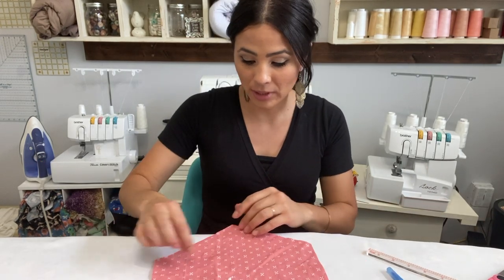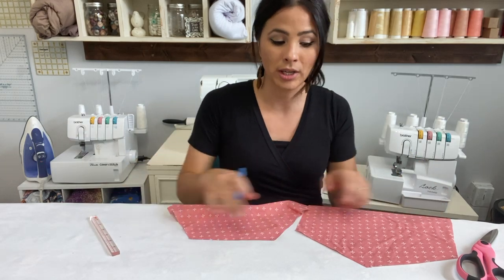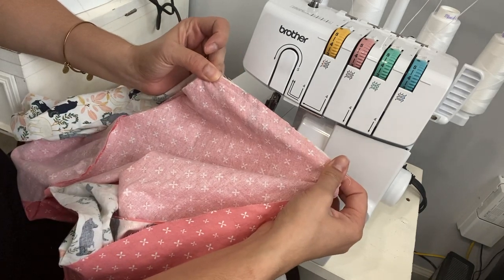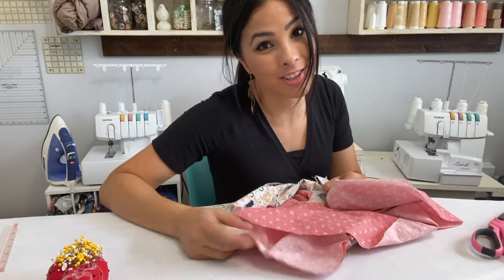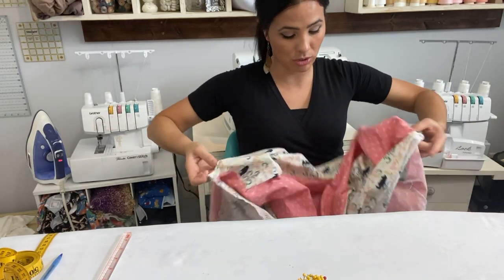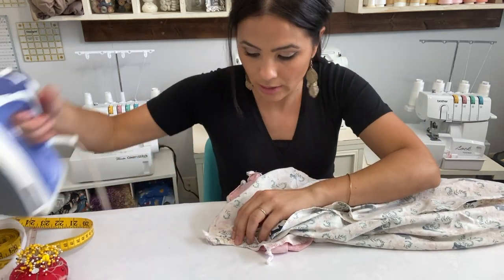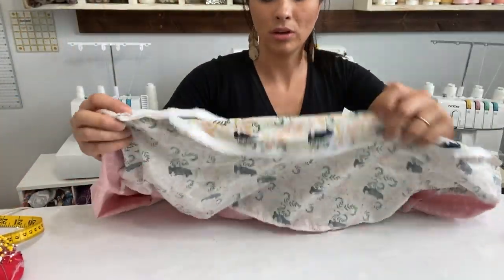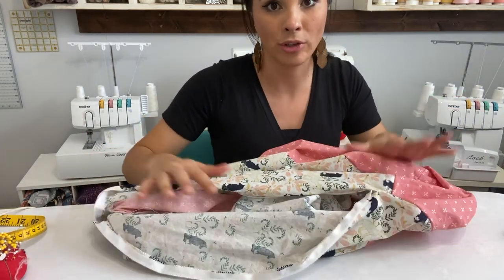Easy And Fun Pattern To Store All Your Stuffy Toys!!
The Stuffy Ball Sewing Pattern is a fun way to store your favorite things.  They can hold fabric you'd like to secretly stash or organize, throw blankets, or stuffed animal friends.  My daughter has a large collection of Beanie Boos and other stuffed animals that seem to take over the room.  This pattern is a great solution to give all those cute little stuffed animals a comfy home and then when zipped up, it doubles as fun seating.  Dual purpose patterns are always a win in my house!  Kids love them, moms love them, sewing enthusiasts will love them and even your furry pets will love their comfort!